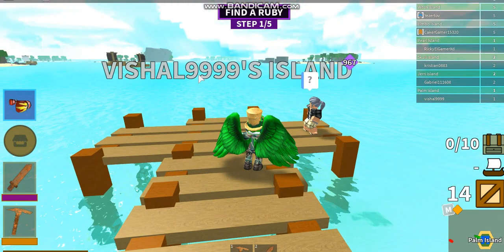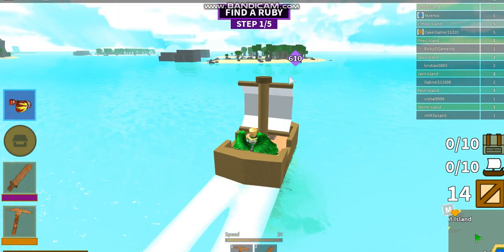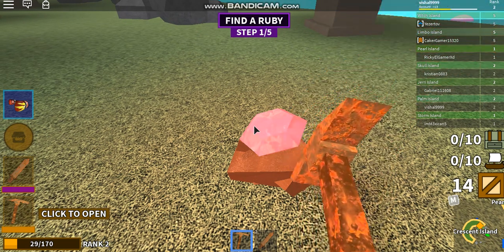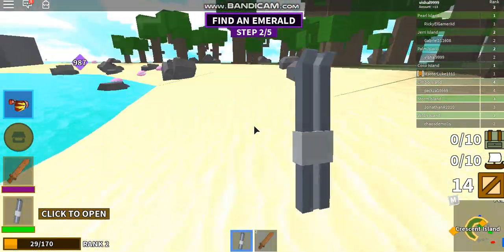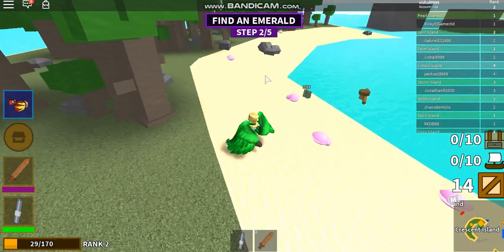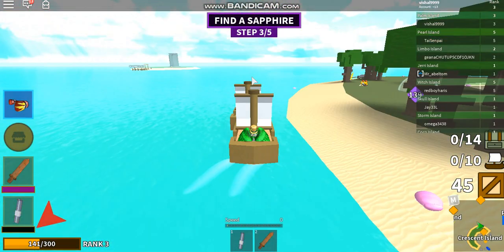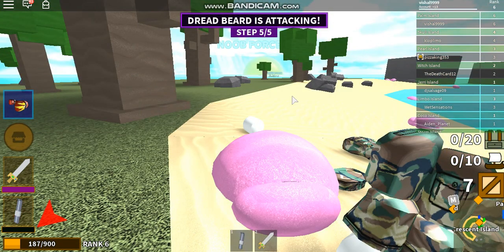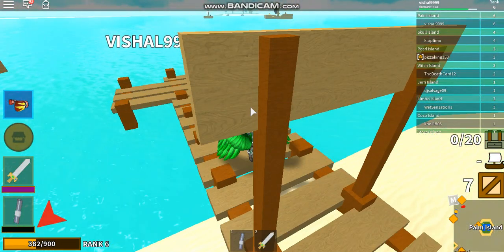HOW TO GET POWER GLOVES!